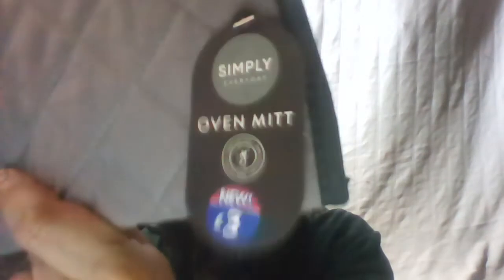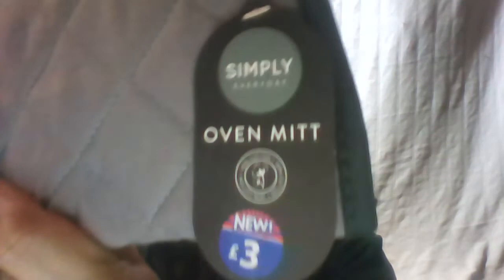Cliff Discusses - The Retirement Of Oven Mitt And Introduces Its Replacement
An oven mitt I have used in many of my videos is being retired today. I bought a new one which I show you and show you a fake "opening ceremony" where I cut the tag off the new one, so it is ready to use.